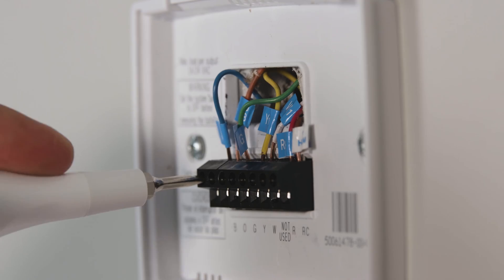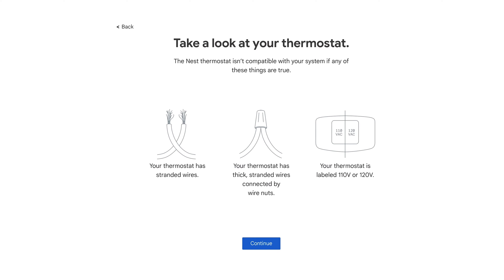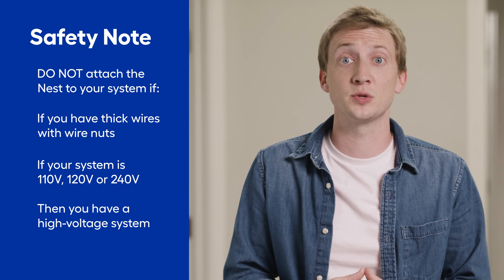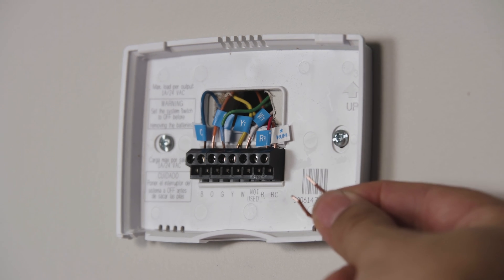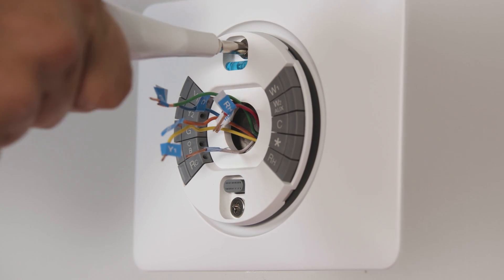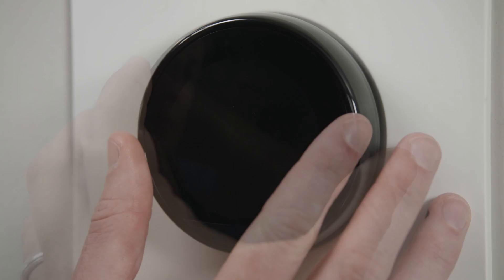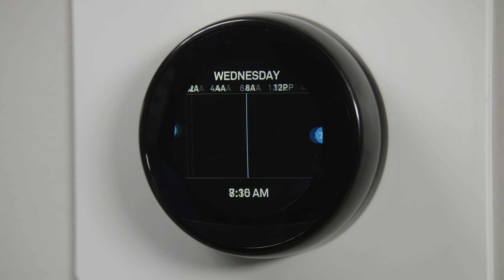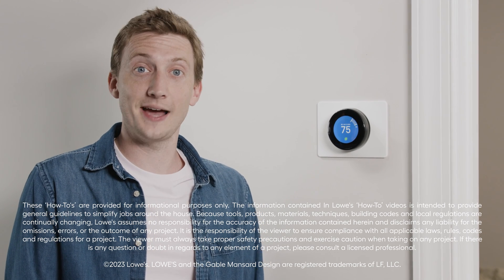How to Install a Smart Thermostat | How To Anything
Adding a smart thermostat in your home is simple DIY project that can have huge results. Smart thermostat have many features that can allow for remote access, setting up schedules, and energy savings.